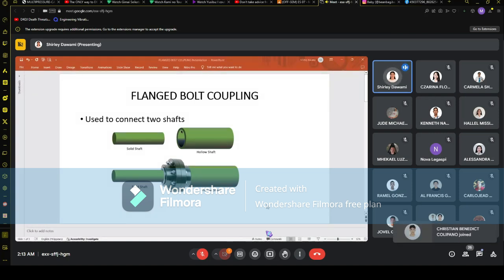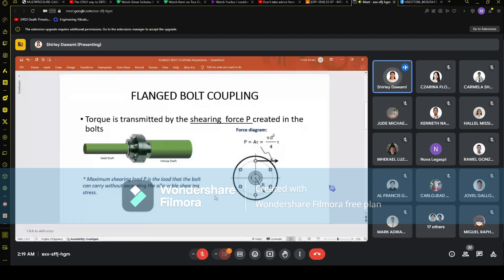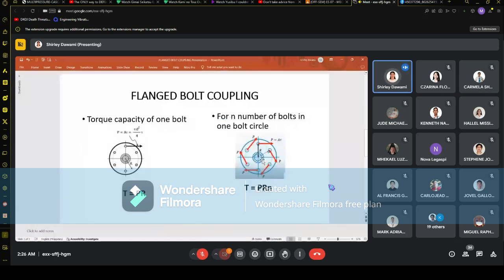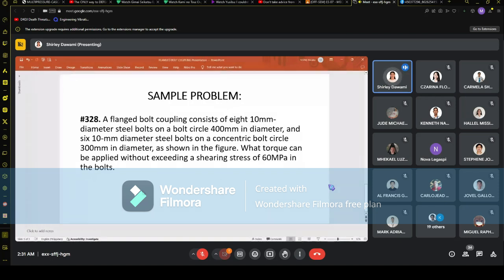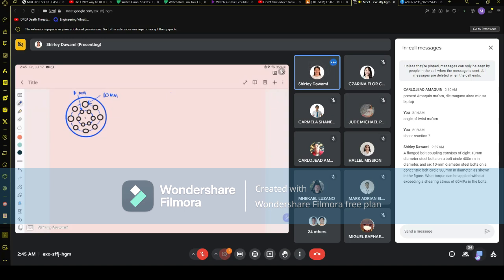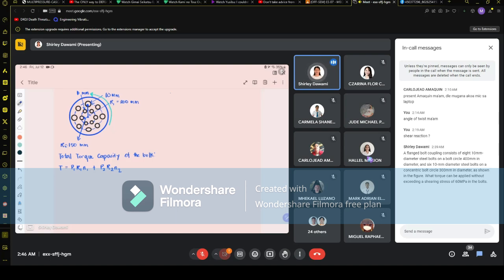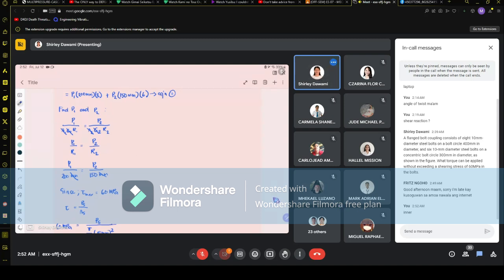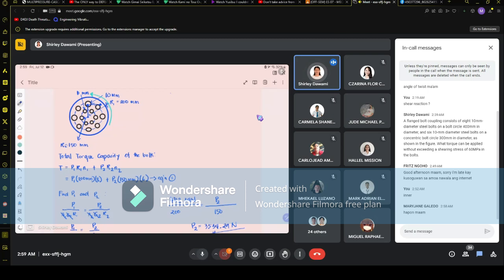mdb torsion 2-summer